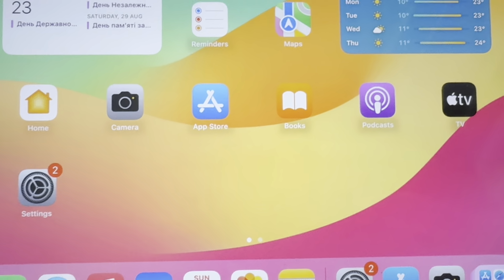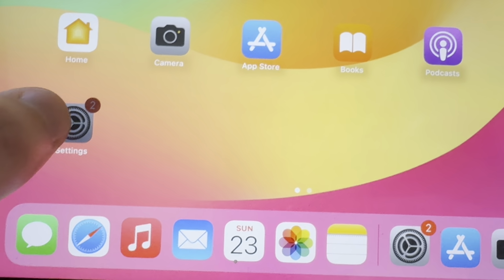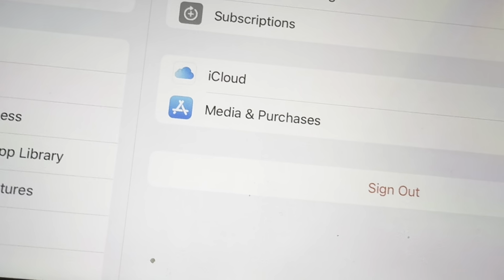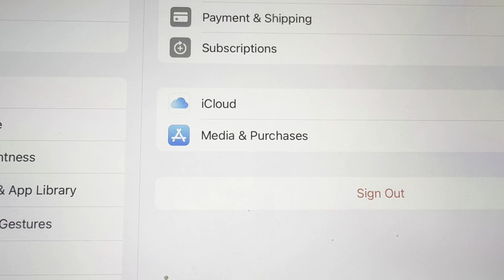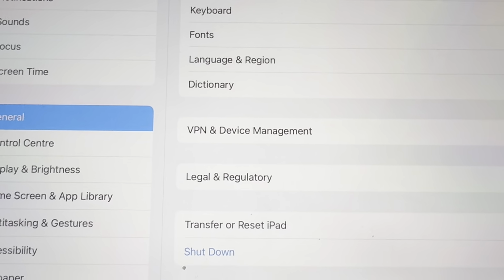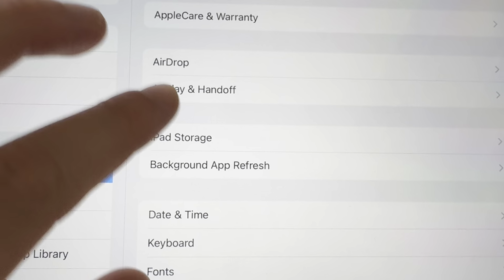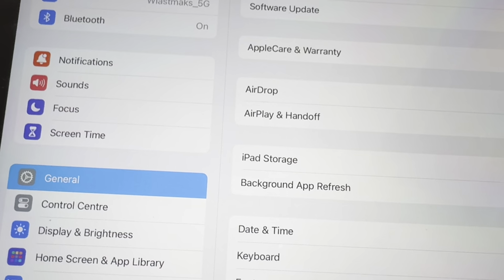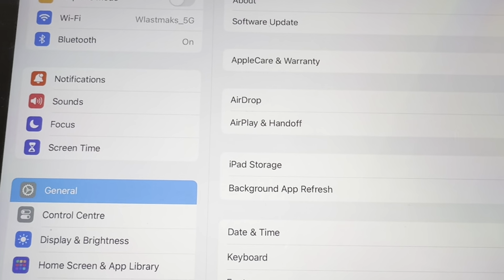App Store “This App Is Not Available In Your Country” Even After Changing Region? How To Fix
Is the App Store still showing “This App Is Not Available In Your Country or Region” even after changing your country or region? In this video, I'll show you several ways to troubleshoot this App Store region problem on iPhone.

In this video, you'll learn:

How to fix “This App Is Not Available In Your Country or Region”
How to check your Apple Account Country/Region
How to make sure you changed the correct region
How to sign out and back in to Media & Purchases
How to restart the App Store and iPhone
How to check the app using a direct App Store link
How to troubleshoot App Store region problems
What to do if the app is still unavailable after changing your region

If you already changed your iPhone region but the App Store still says the app isn't available in your country, these troubleshooting steps can help.